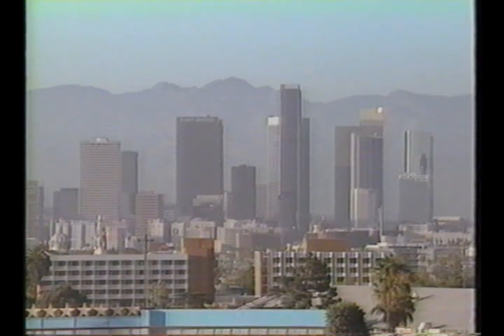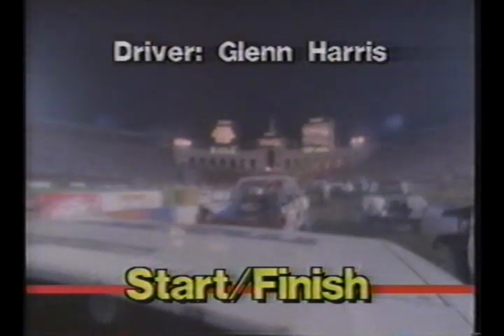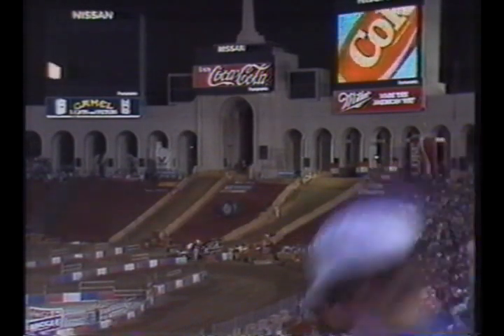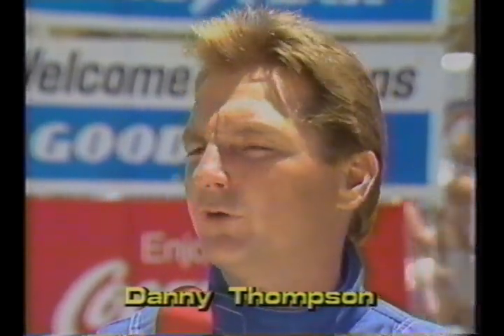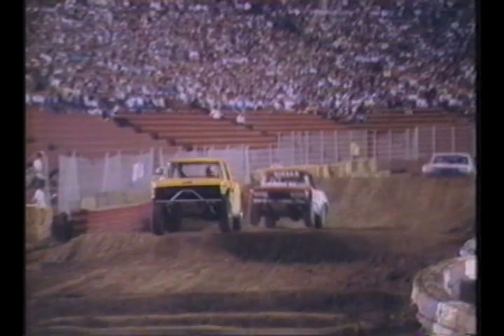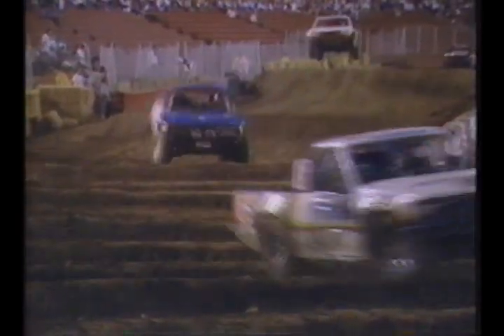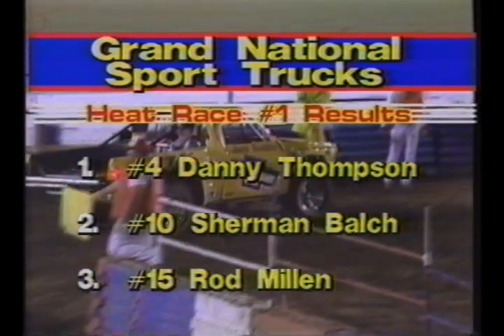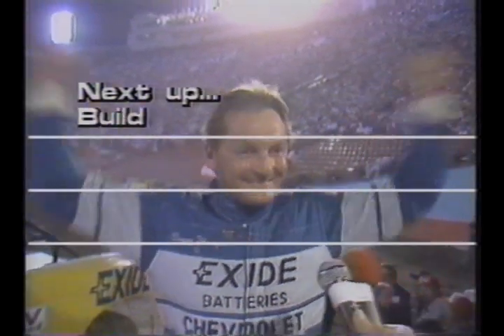Off-road Championship Gran prix (part 1).wmv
Mickey Thompson's Off-Road Championship Gran Prix
-July 19, 1986-
-Los Angeles Memorial Coliseum-